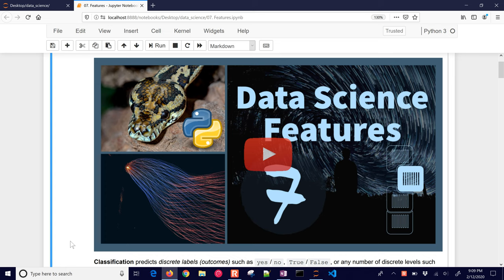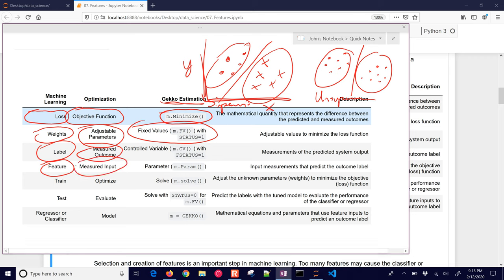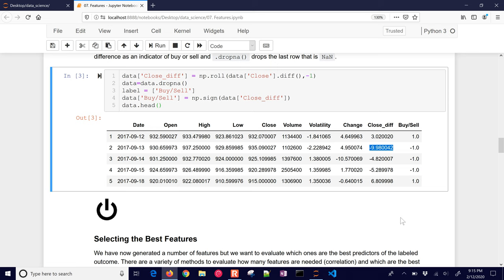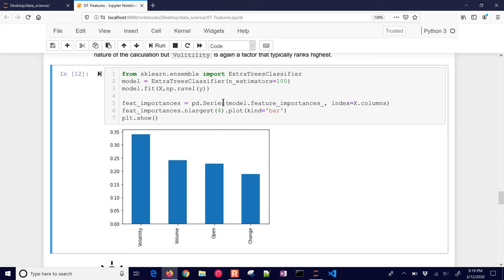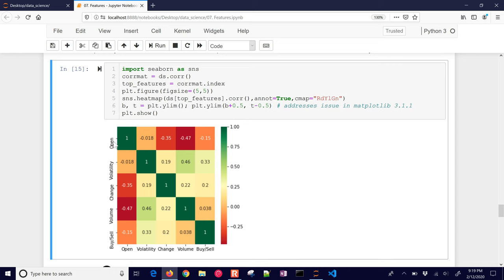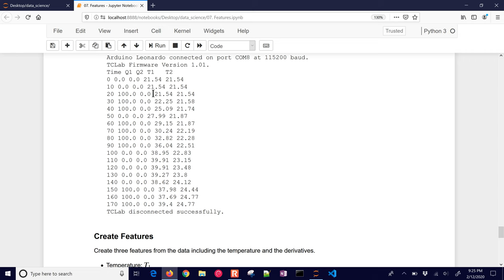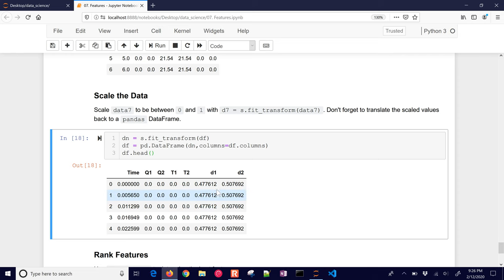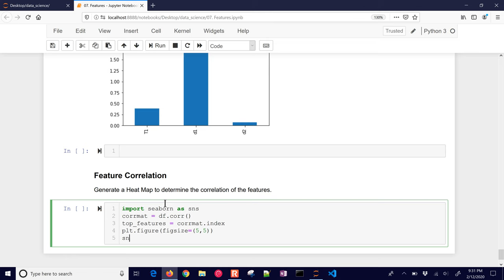Data Science 🐍 Features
Features are input values to regression or classification models. The features are inputs and labels are the measured outcomes. Classification predicts discrete labels (outcomes) such as yes/no, True/False, or any number of discrete levels such as a letter from text recognition. Regression is different than classification with continuous outcomes such as any floating point number in a range. An example of regression is to build a correlation of the temperature of a pan of water (label) based on the time it has been heating (feature). The temperature values are continuous while the next movie is one of many discrete options. Features are used in classification and regression to predict an outcome.

Course Modules
1. Data Science 🐍 Course Overview
2. Data Science 🐍 Import / Export
3. Data Science 🐍 Analyze
4. Data Science 🐍 Visualize
5. Data Science 🐍 Prepare Data
6. Data Science 🐍 Regression
7. Data Science 🐍 Features
8. Data Science 🐍 Classification
9. Data Science 🐍 Interpolation
10. Data Science 🐍 Solve Equations
11. Data Science 🐍 Differential Equations
12. Data Science 🐍 Time Series
Data Science 🐍 Final Project